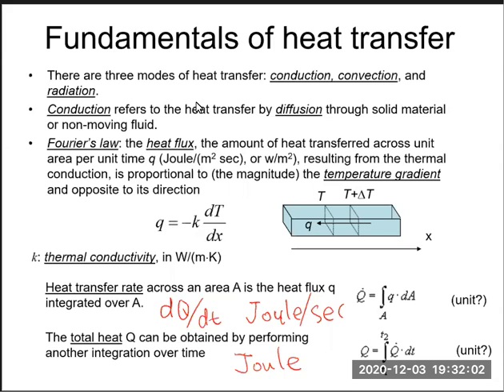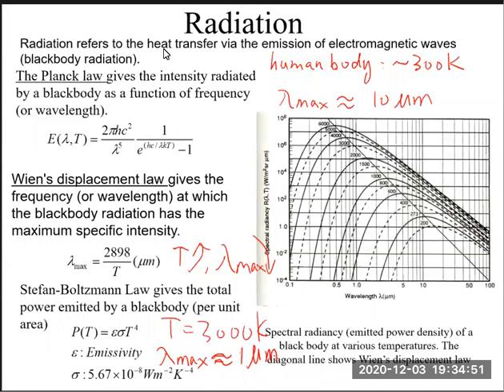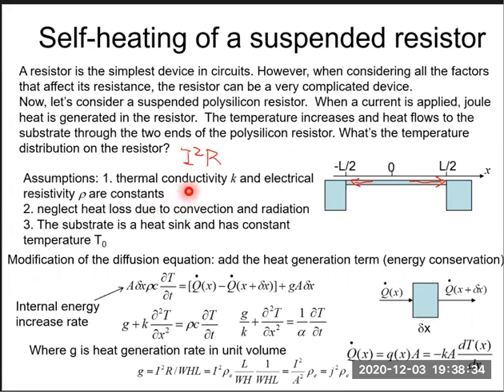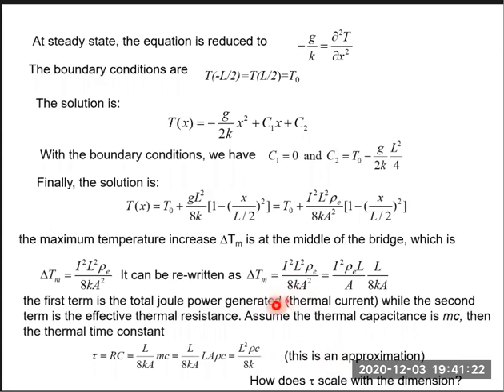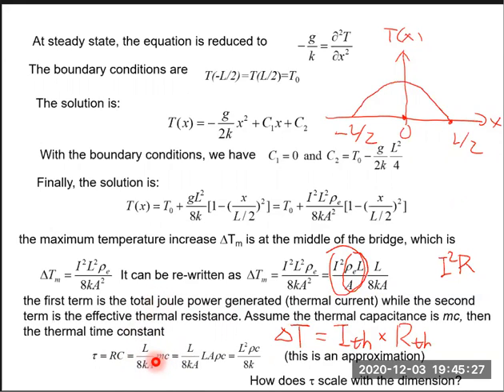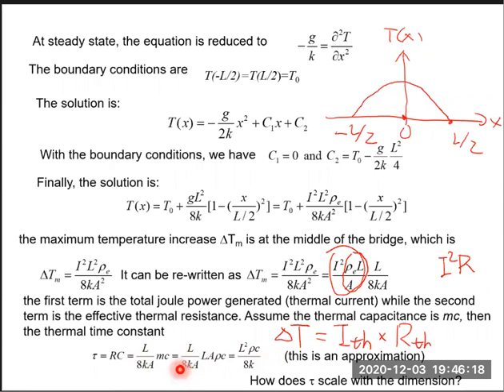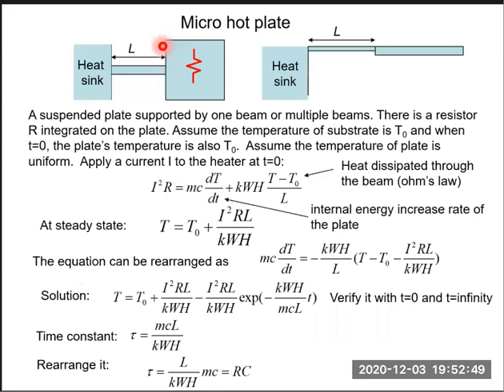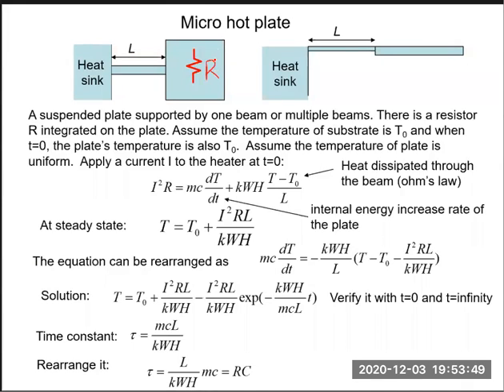ECE 5575 (MEMS) Chapter 11 Thermal MEMS (Part 2)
Thermal MEMS, Part 2